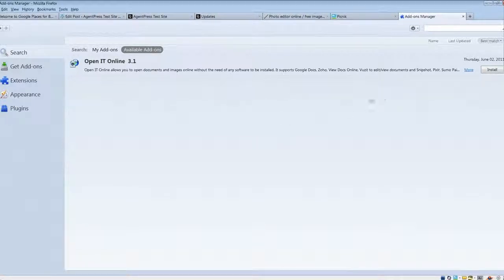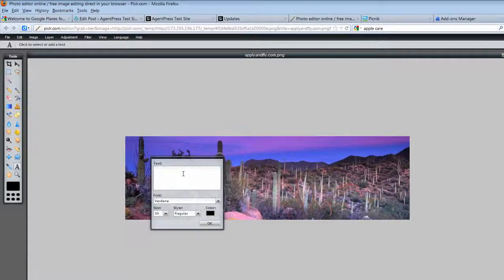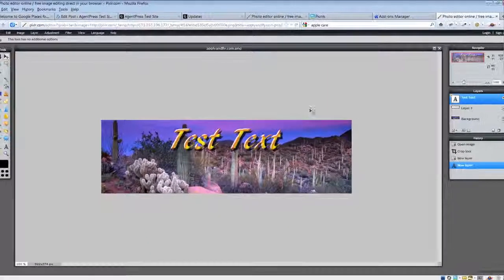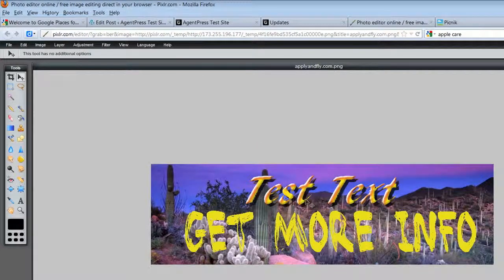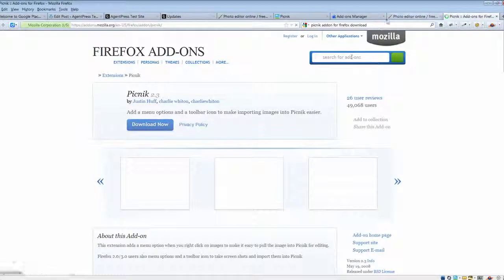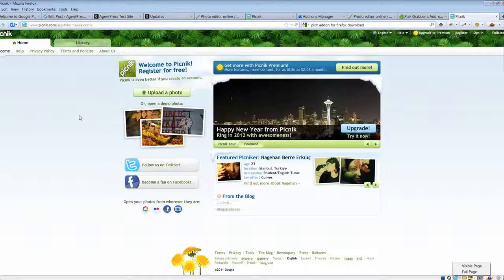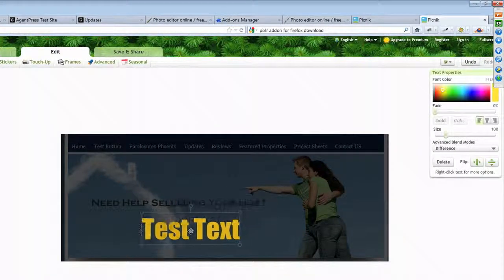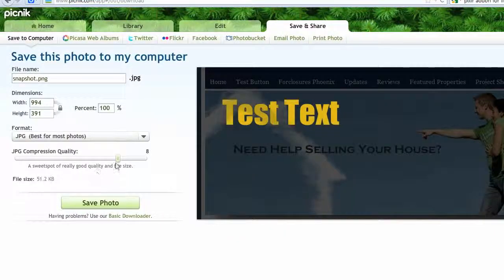Image Editing Part 2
Image editing tutorial using pixlr and picnik. How to resize and image, how to save an image for the web.